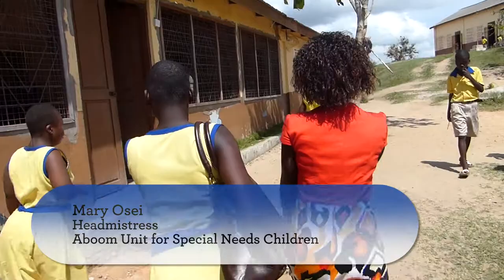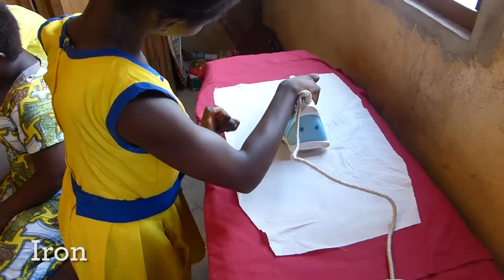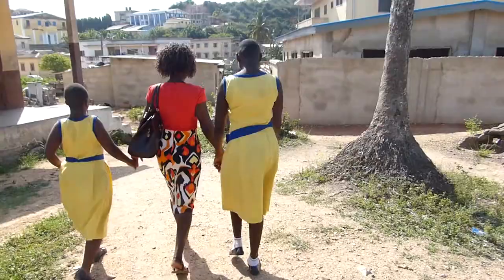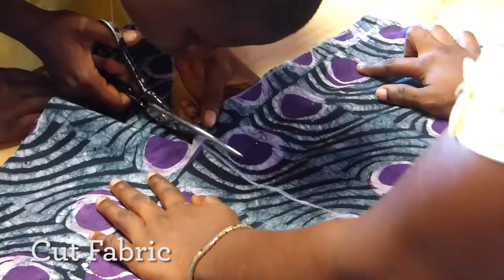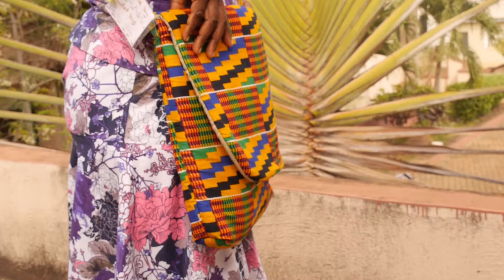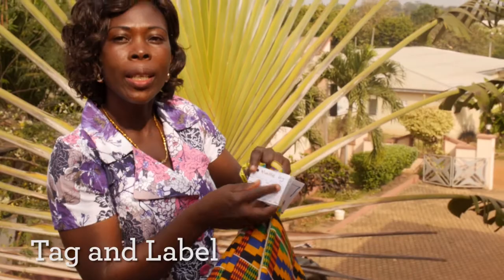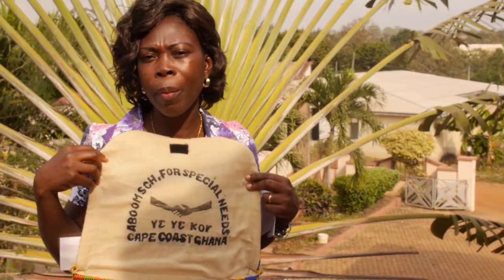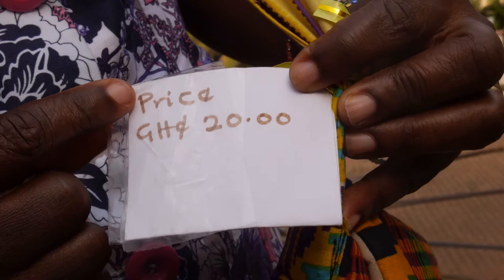Vocational Training at the Aboom Unit School- Ghana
Cate Crowley and Mary Osei present one in a series of video tutorials in helping children with communication disabilities. In this video Mary Osei presents her school, the Aboom Unit School for Children with Special Needs, and the vocational training she provides her students. The students learn every step in the process of producing bags for sale, from purchasing the cloth to pricing and labeling the completed bags. Cate and Mary hope the Aboom Unit School can be an example for other schools who wish to provide their students with training that allows them to find independent employment when they are older.